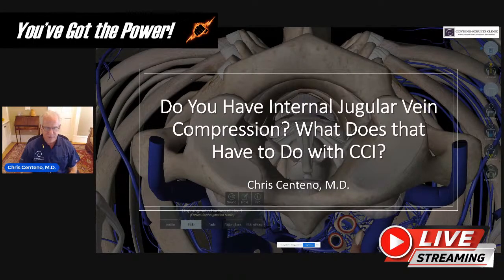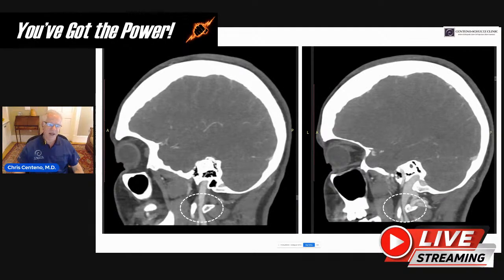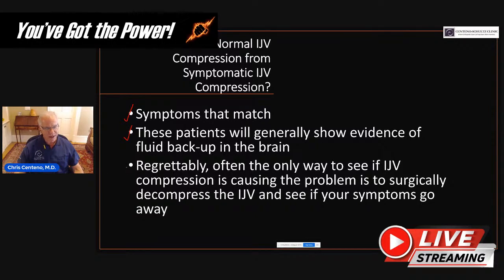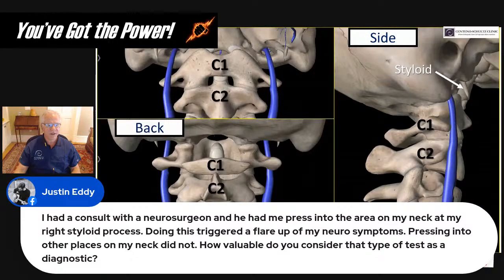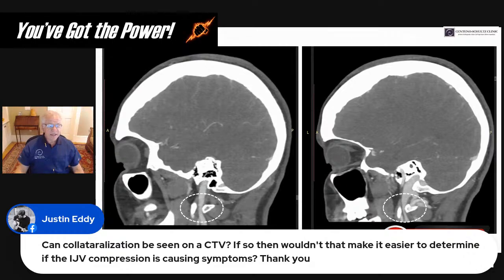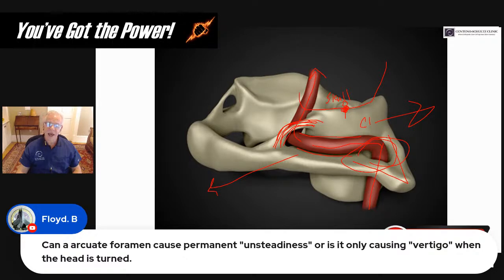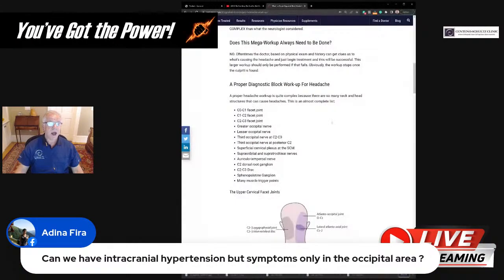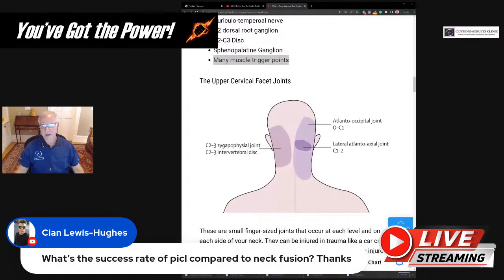Do You Have Internal Jugular Vein Compression? What Does that Have to Do with CCI?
Dr. Centeno discusses internal jugular vein compression. What does that have to with CCI? Is this a normal variant? Meaning can you have IJV compression and it is not causing your symptoms?